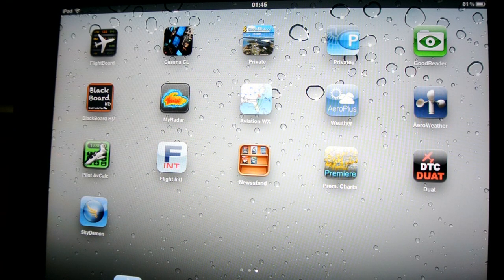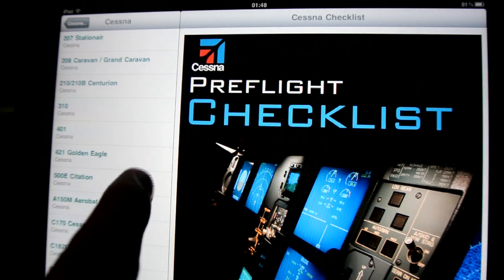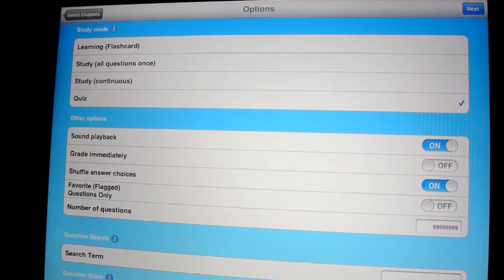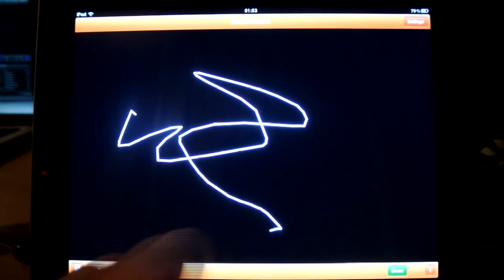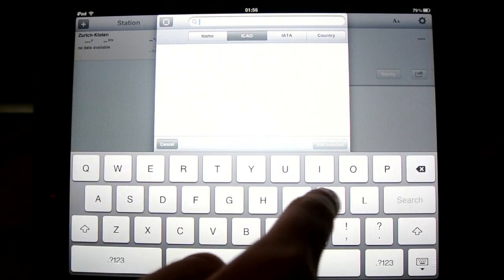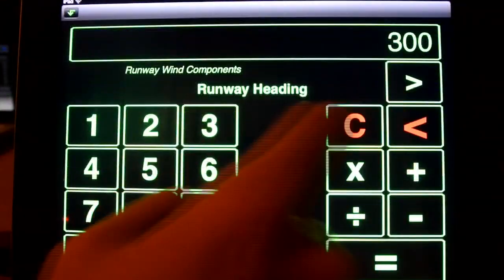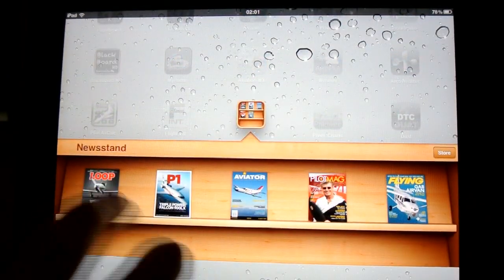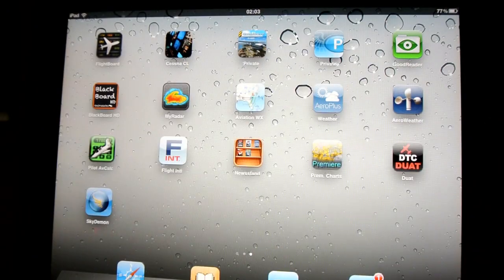Whats on your Ipad! aviation and Pilot apps!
showing you the apps i find good for aviation on my iPad, some of them you have to pay for and some are free their is a lot of aviation apps out there and the catch for most is the monthly subscription. from apps like flight board (free) to pilot helping apps checklist CL (paid app).

not all are free but they all help us out in some way.